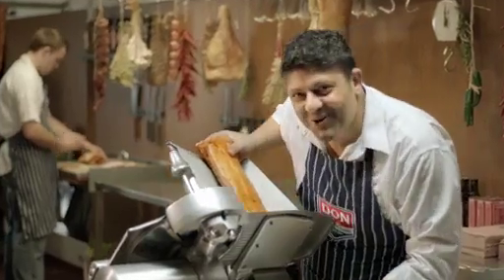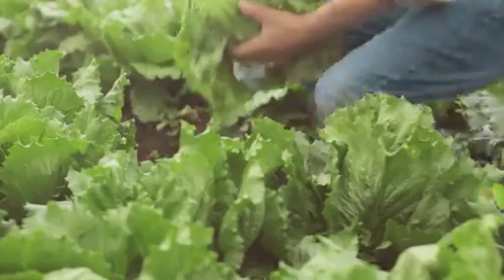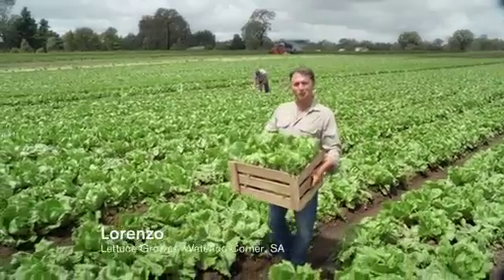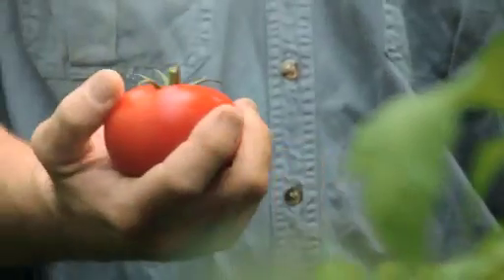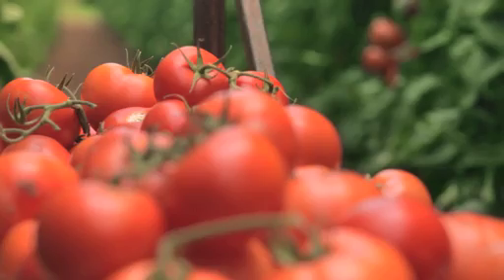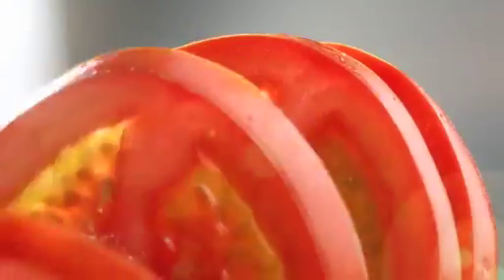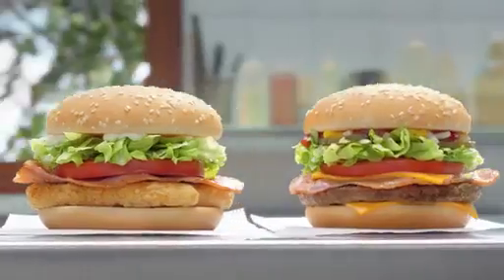McDonald's BLT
Styled by Sophie Hart Styling
"Like" our page on Facebook!